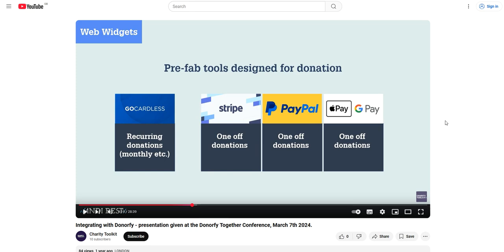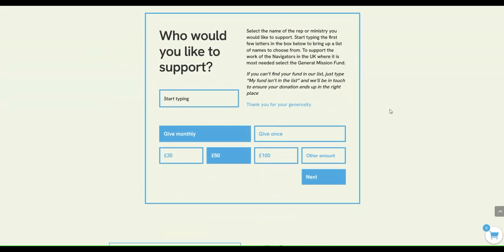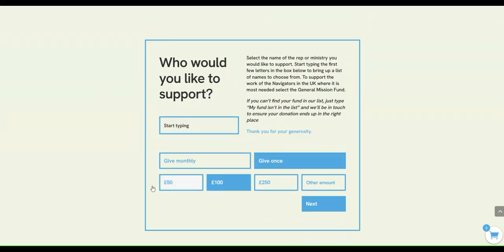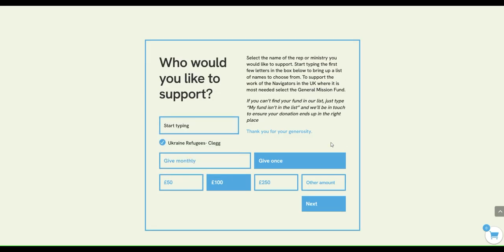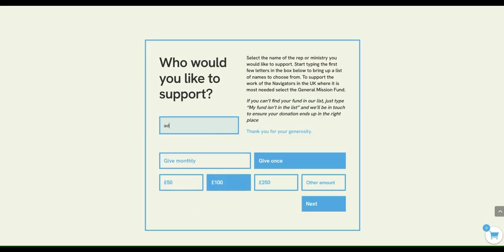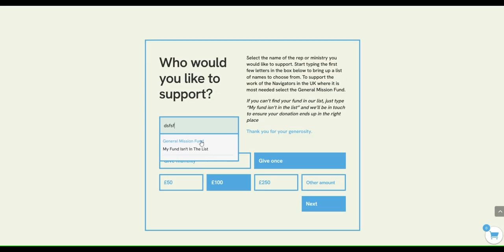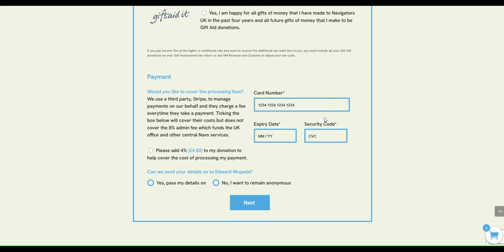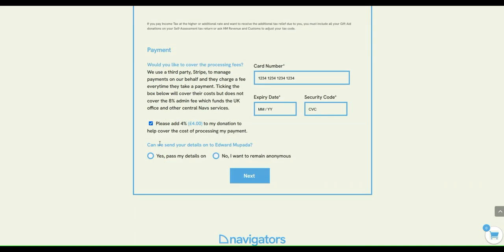Donorfy Web Widgets 7/7 - Charity Toolkit Mini Series – Navigators UK fund-selector donation.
In this mini-series I share some of my favourite features of the bespoke Donorfy Web Widget integrations I’ve built for charity websites over the years. In video 7/7 I look at Navigators UK and their restricted donation user journey with dynamic fund-selection and other custom features.